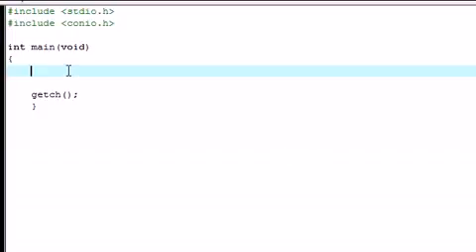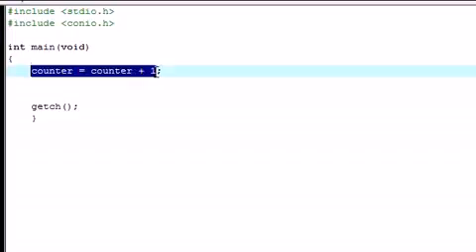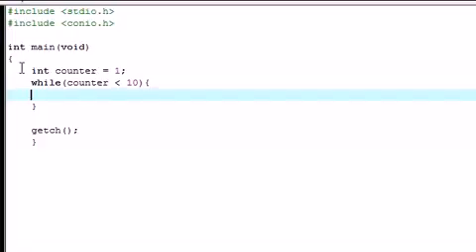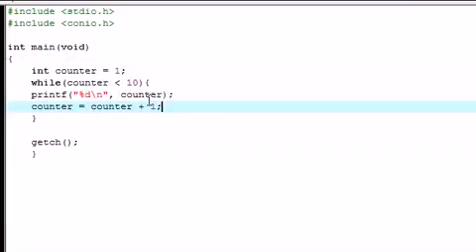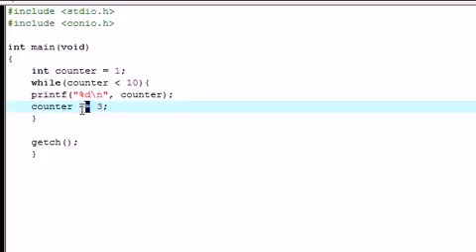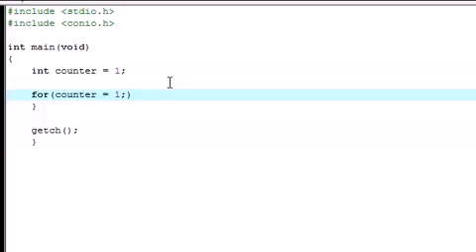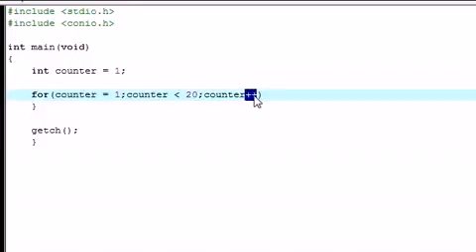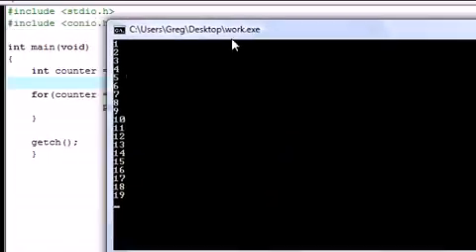Tutorial C++ 2017 Episode 7. More on Loops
Happy learning c ++ programming, you may be a reliable programmer